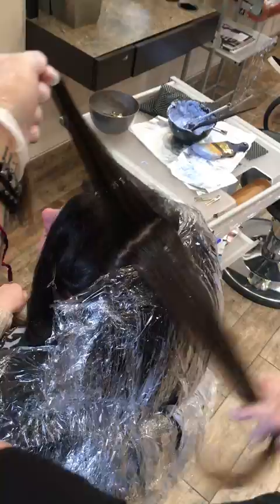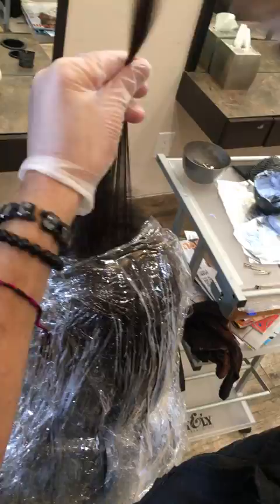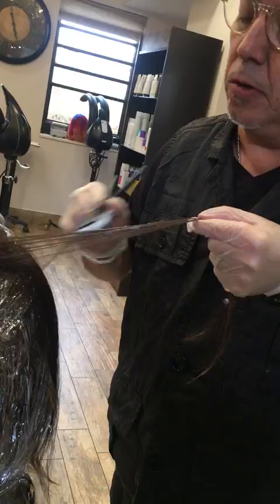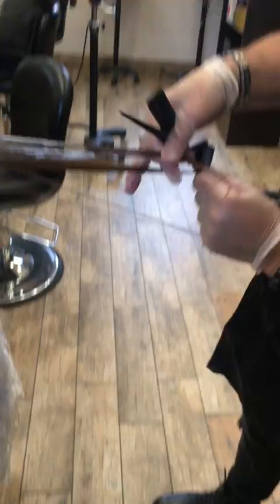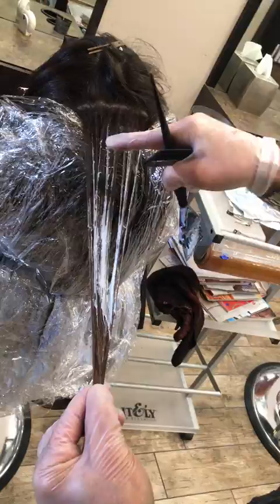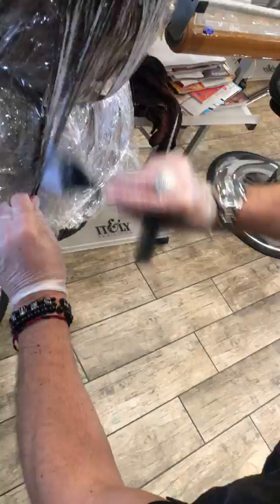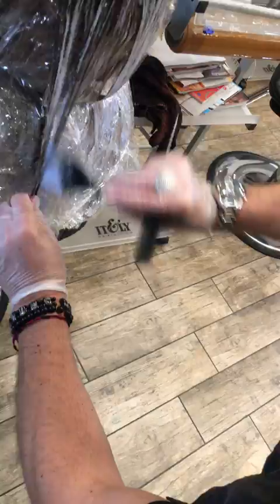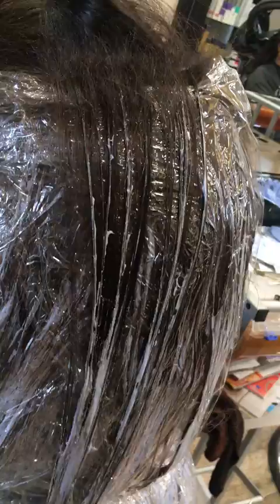How-To: Babylage Blonding Technique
Watch Itely Hairfashion North America Artistic Director Nick Trombetta (@nicktrombettausa) break down his signature babylage hybrid blonding technique.